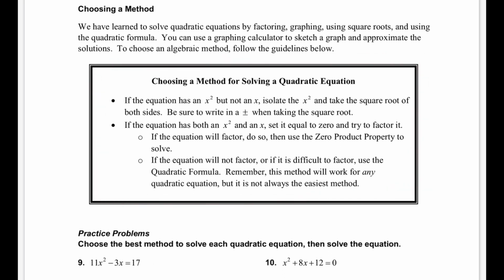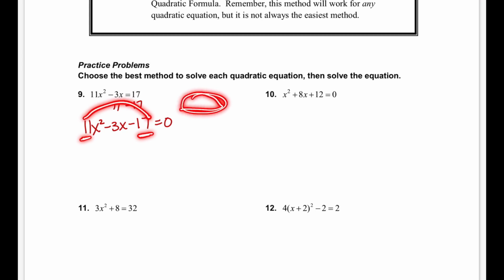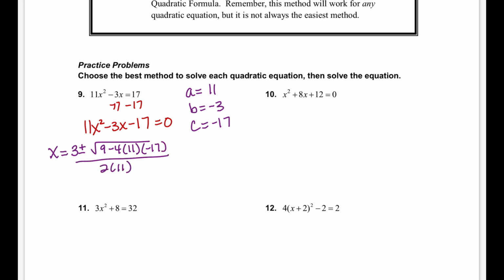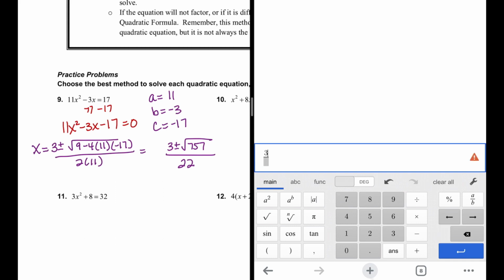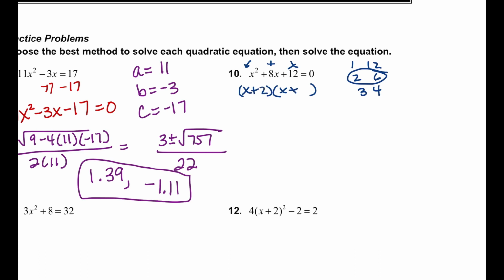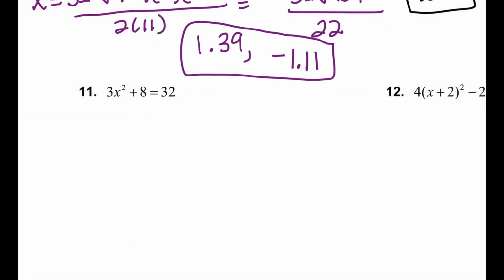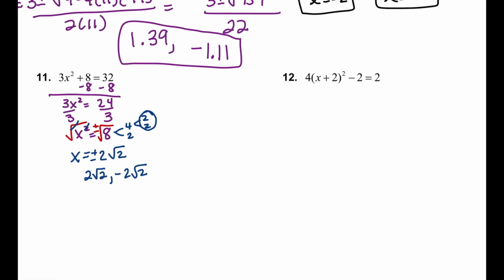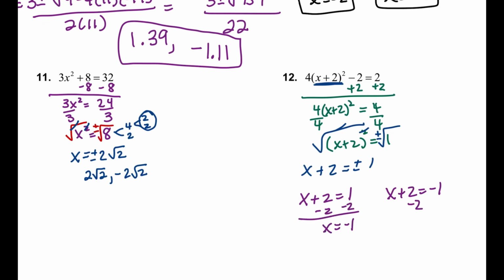4.5 b Choosing a Method to Solve Quadratic Equations